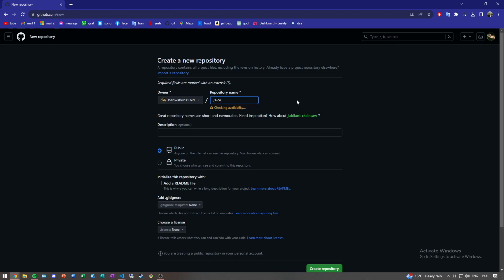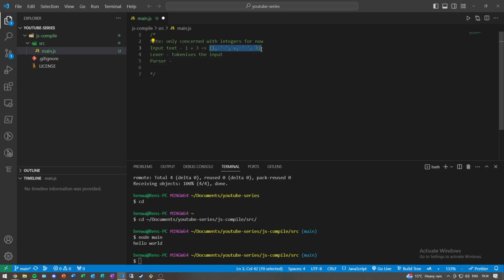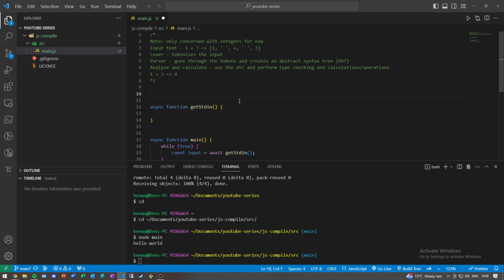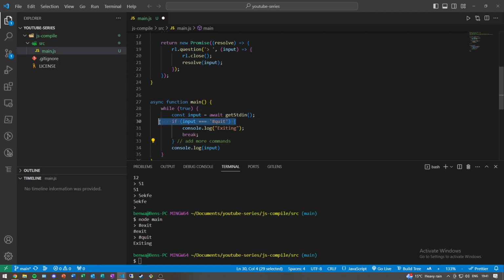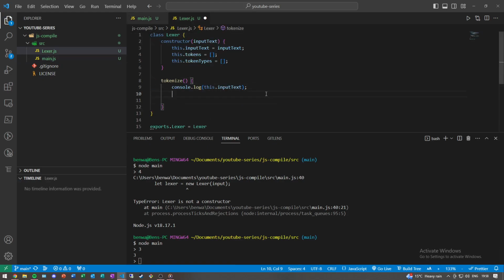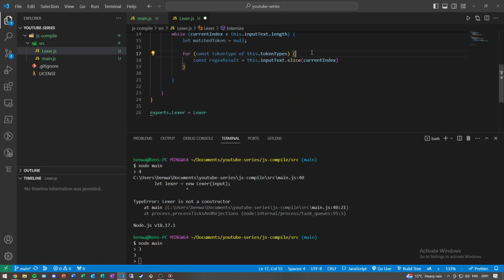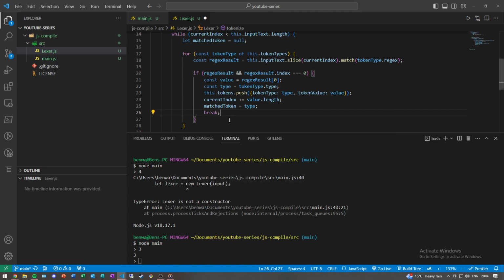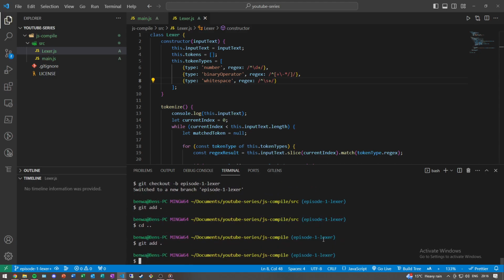Building a Compiler in Vanilla JavaScript - Episode 1 - Lexer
Welcome to my new series. No clue how frequently I'll be uploading this but I'll try my best!

We're writing a compiler in JavaScript (not typescript) just for fun and also to see how awful doing this without any type safety is. Please drop any comments in the comment section

- Created basic interpreter
- Started lexer